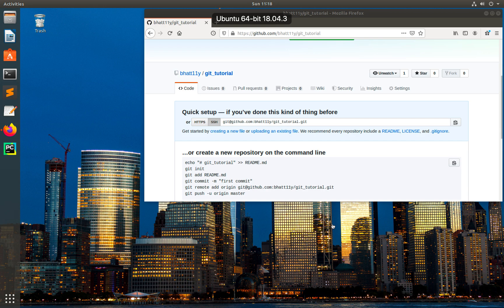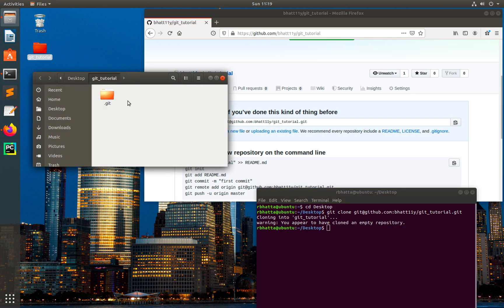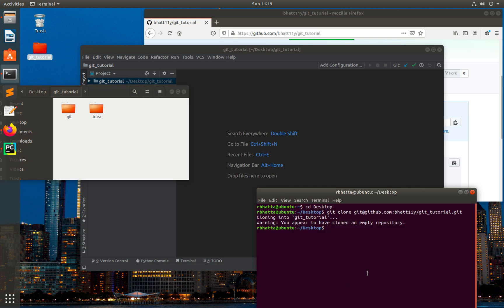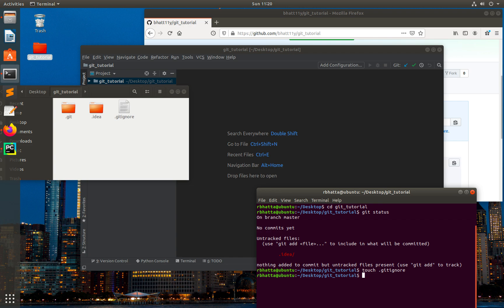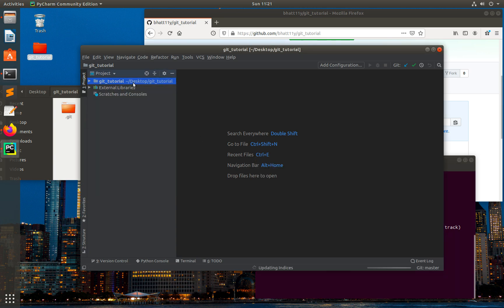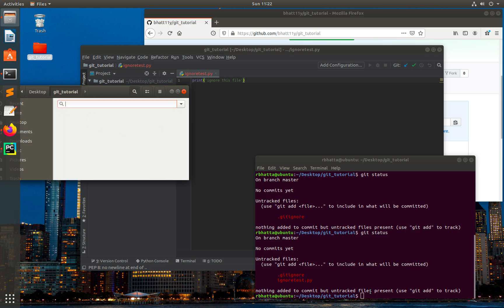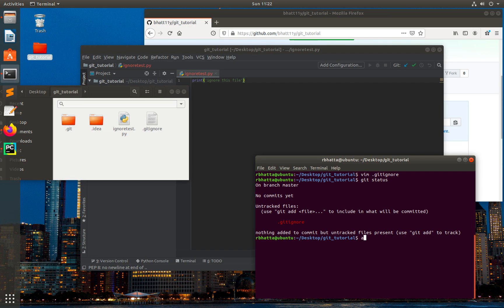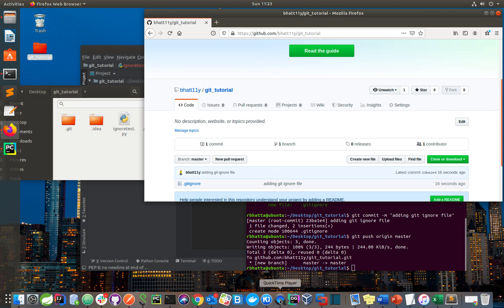Git Tutorial 4 - gitignore || ignore files and folders in GitHub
Hi friends in this tutorial, I am gonna show you how you can use .gitignore file to ignore the file and folder from tracked and untracked so that you don't need to worry about them during each commit. If you create a file in your repository named .gitignore, Git uses it to determine which files and directories to ignore, before you make a commit. A .gitignore file should be committed into your repository, in order to share the ignore rules with any other users that clone the repository.
GitHub maintains an official list of recommended .gitignore files for many popular operating systems, environments, and languages in the github/gitignore public repository. You can also use gitignore.io to create a .gitignore file for your operating system, programming language, or IDE.